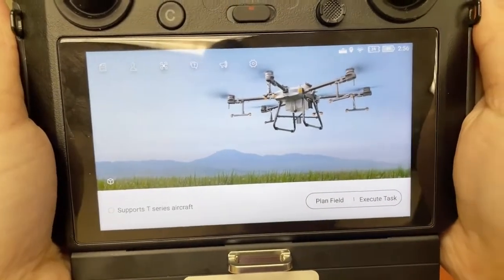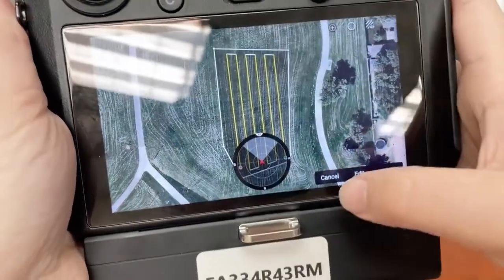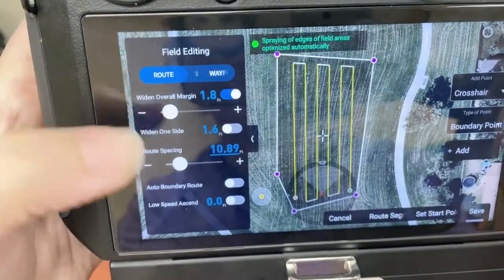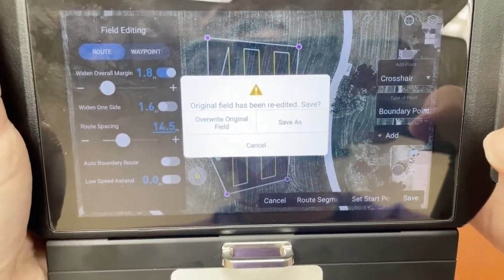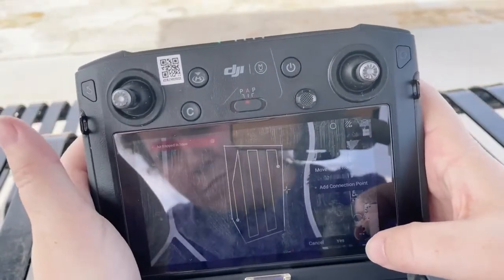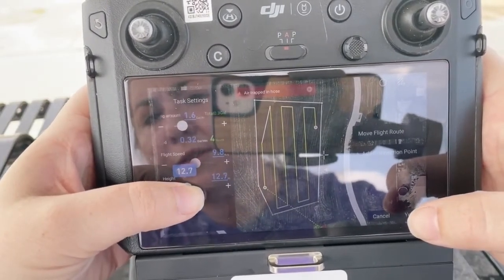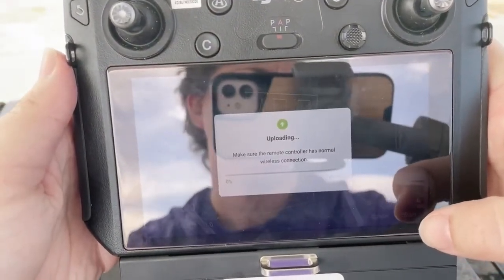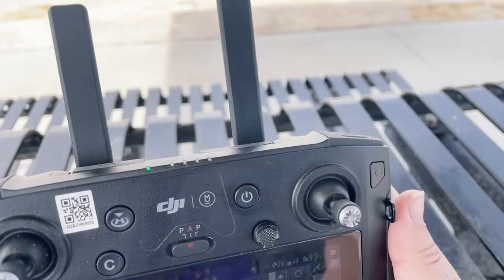Flight Route Operation Assessment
Flight operations of DJI Agras T10 Aircraft for DJI Agricultural Drone Training